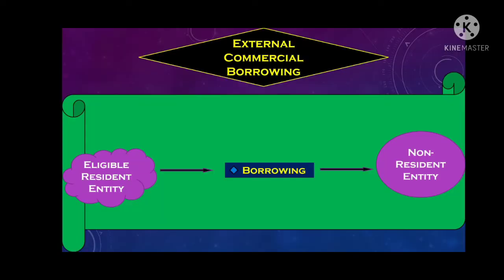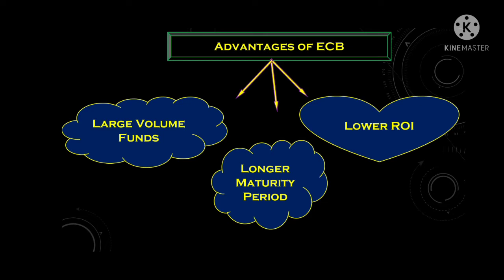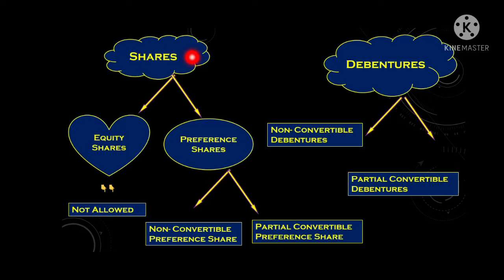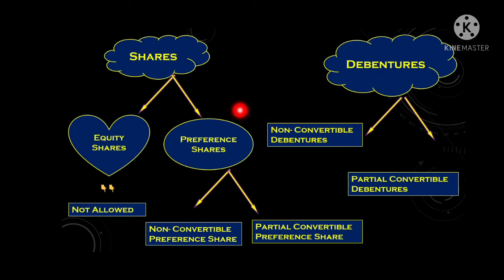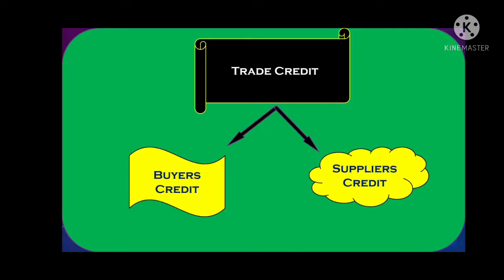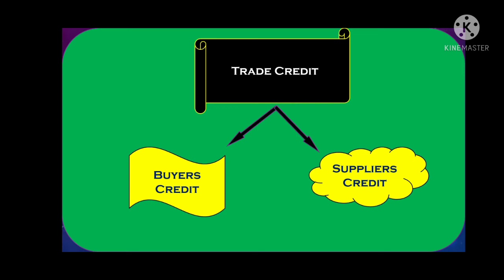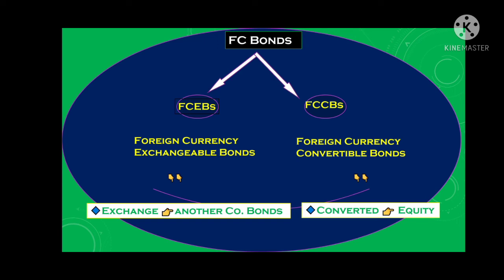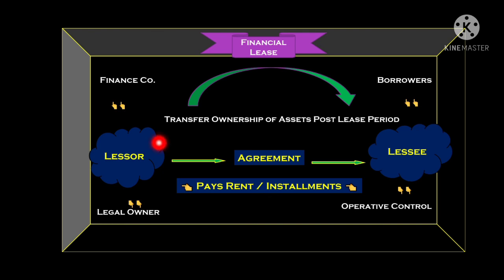What is External Commercial Borrowing || What is ECB || Loan